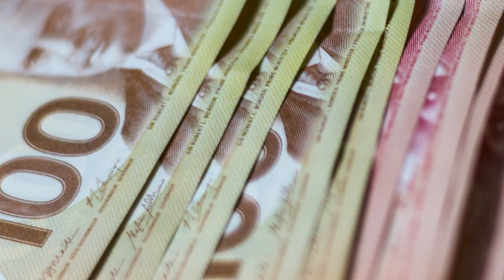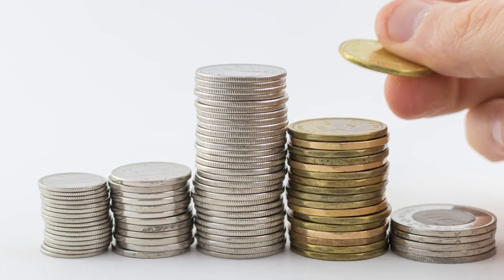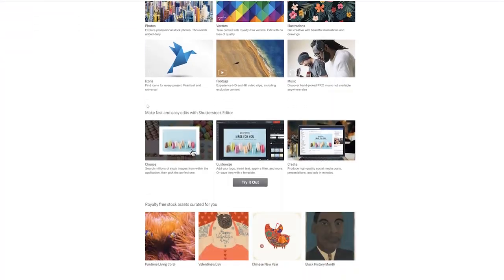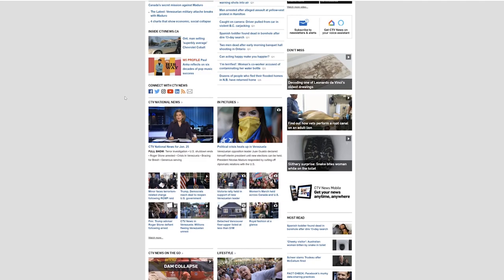Stock Photography 101 - Intro to Stock + Tips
An intro to stock photography. What it is & how to get started + tips. This video is Part 1 of a series to help you get started making money quickly and easily.

My Gear:
Amazon.com

The Backpack!
Sony A7iii
Sony FE 50mm F1.8
Sony FE 85mm F1.8
Tripod Vanguard Alta Pro 263AB
Tiffen Variable ND Filter 82mm
B&W 10stop ND Filter

Canada - Amazon.ca

The Back Pack
Sony A7iii
Sony FE 16-35 F4
Sony FE 16-35mm F2.8 GM
Tamron 28-75mm F/2.8 for Sony
Sigma 150-600mm C
Aukey Tripod
Spare 3rd Party Batteries for A7iii
Godox Flash
Flash Reciever
Sigma Canon/Sony Adapter Mc-11